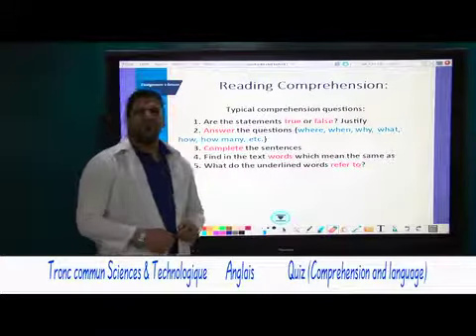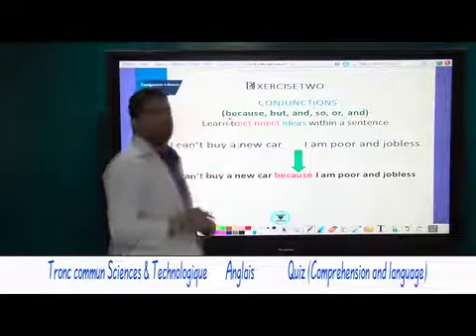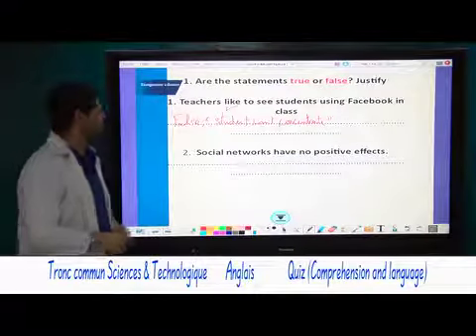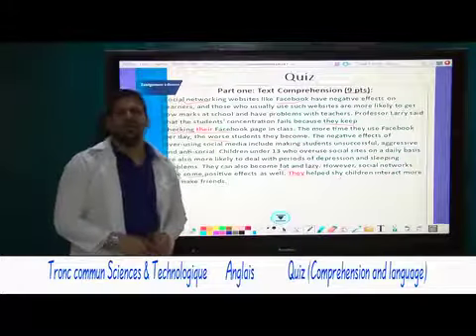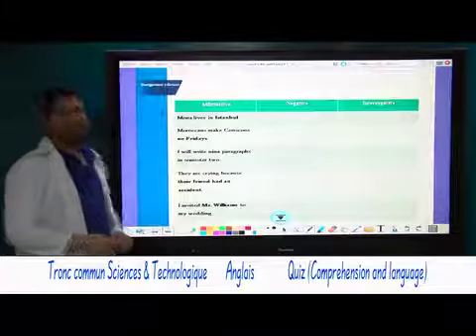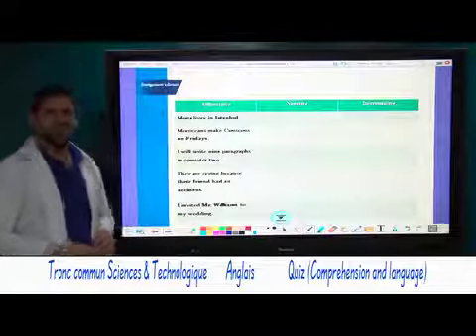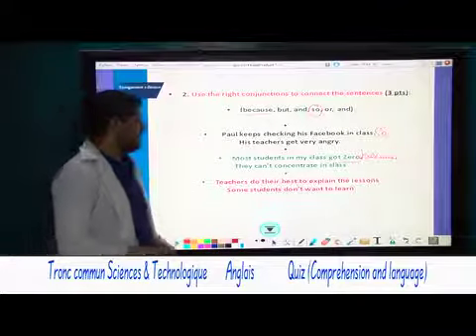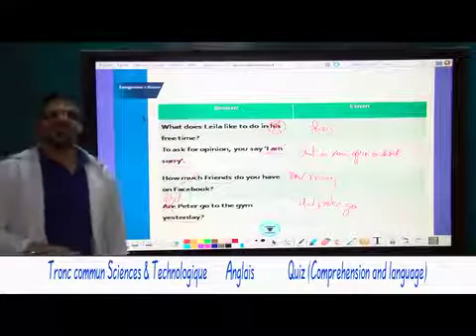Anglais TC Quiz Comprehension & language